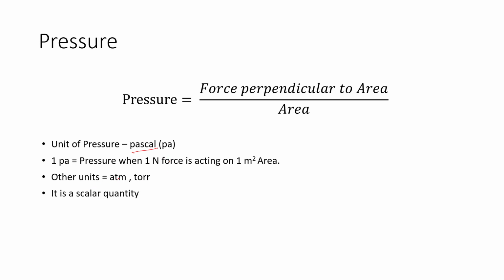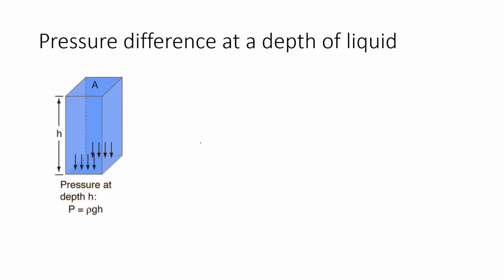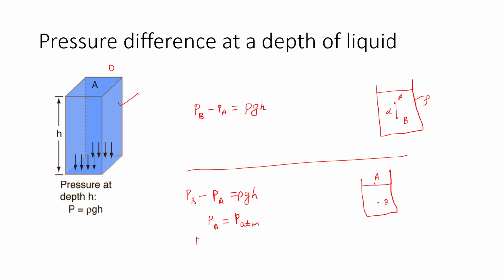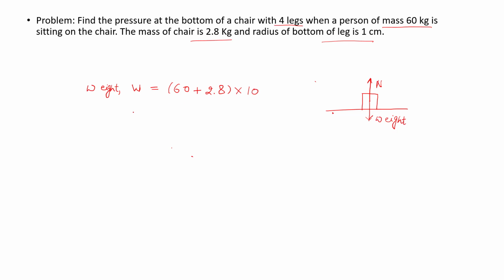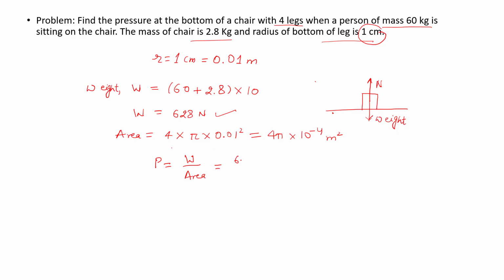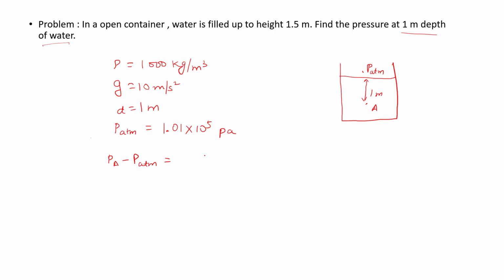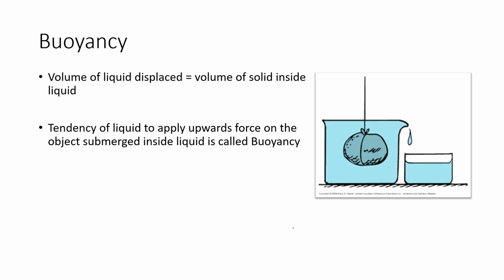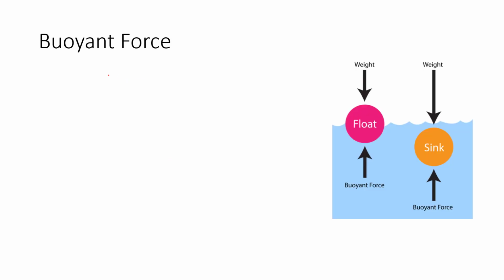FA Lecture 7 Fluids 1